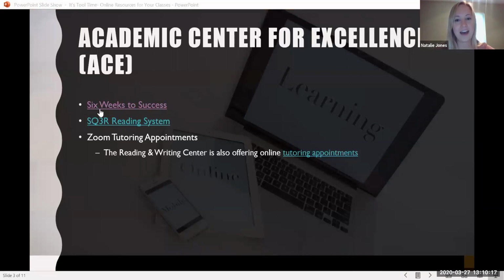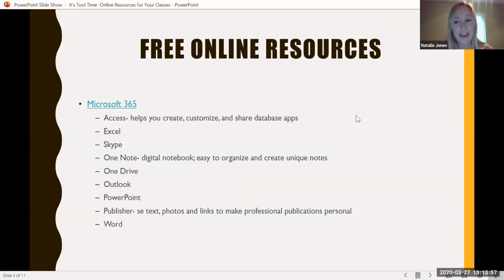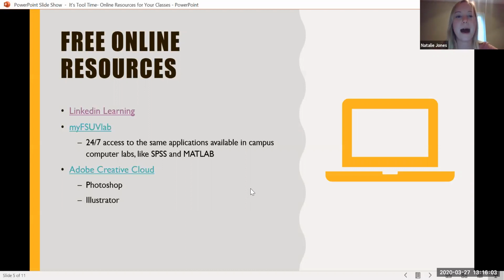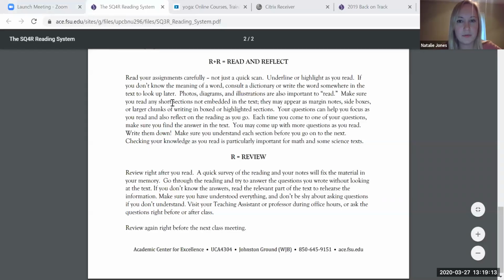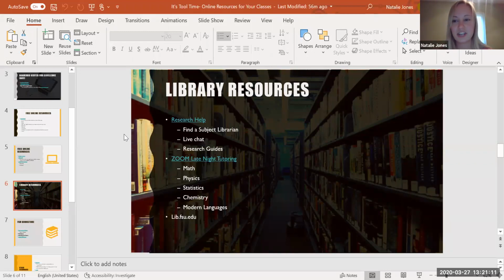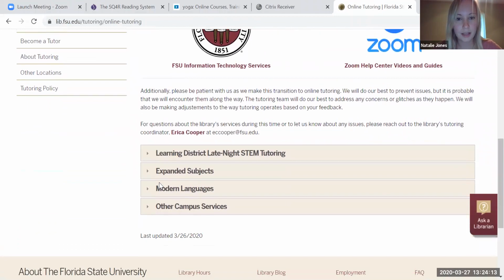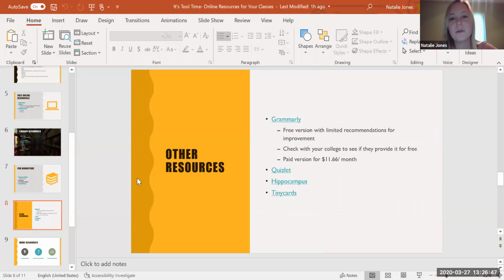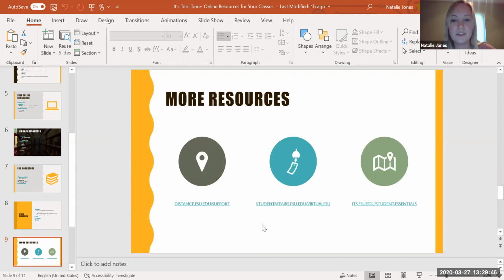It's Tool Time: Online Resources for Your Classes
What's in your toolbox of success for your online classes? We know that moving to online classes is really difficult for some students. Depending on how you process information and focus during class, online Zoom class sessions and testing online may be difficult for you. You may like to take notes by hand and find it difficult while taking online classes. Or maybe time management and organization are concerns. Even the lack of social contact with peers and your instructors may be difficult during this time. The Office of Accessibility Services wants to help you in building your academic toolbox for success. Join us for a webinar showcasing the different tools and resources you need to succeed in your online classes!